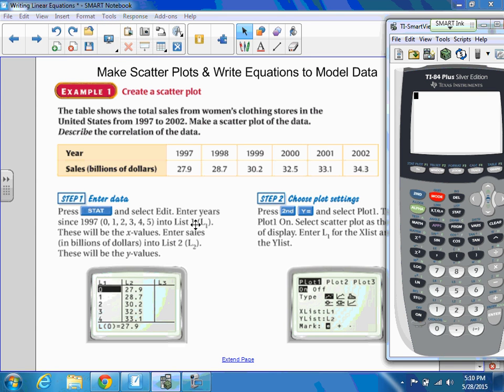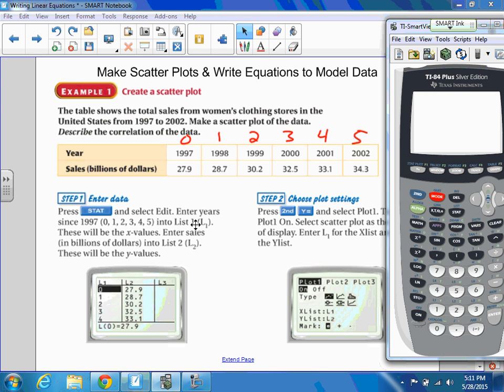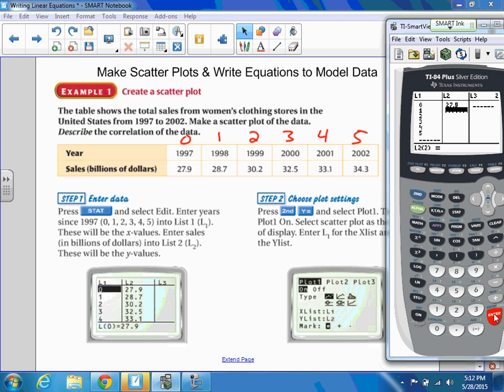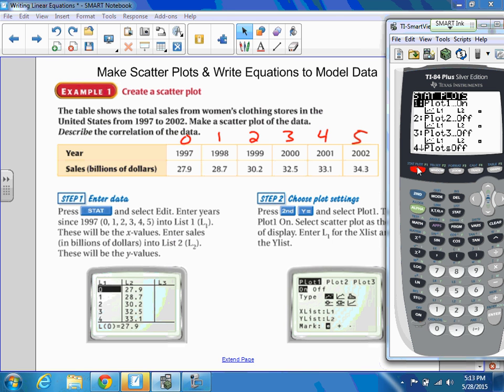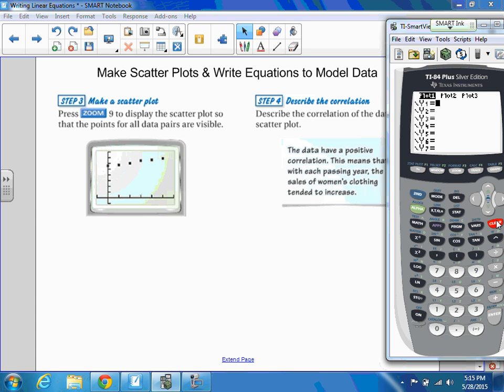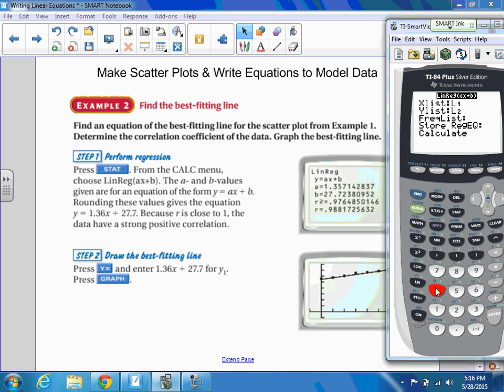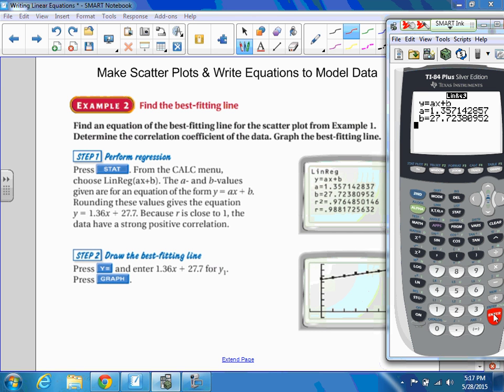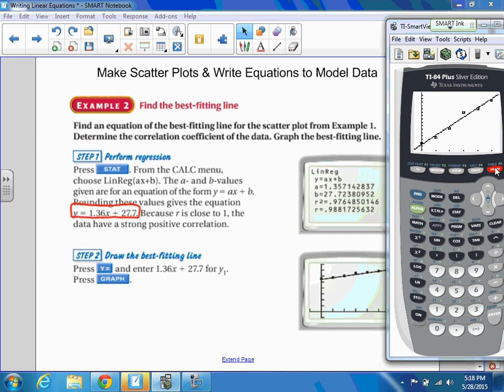Linear Regression on Calculator